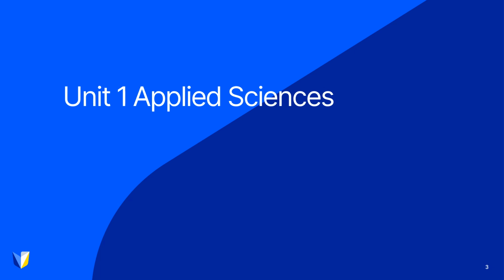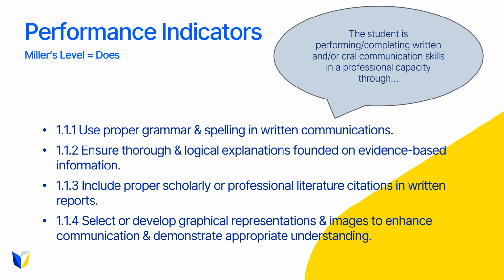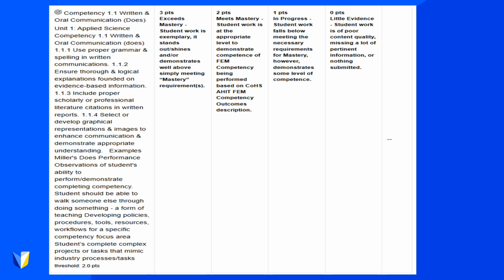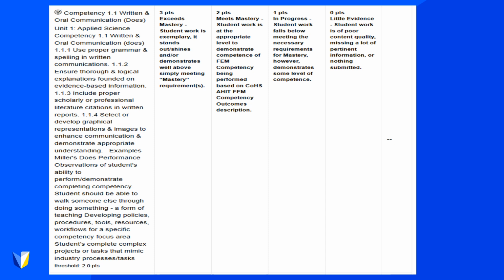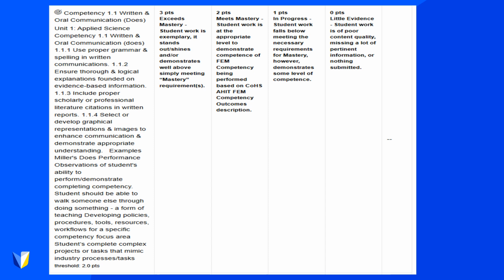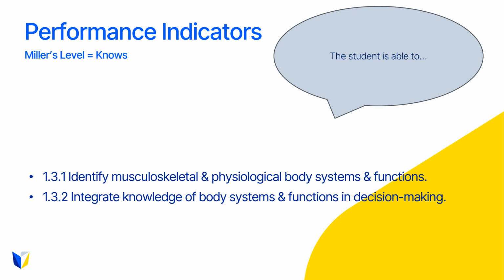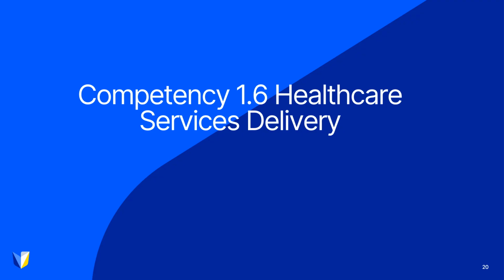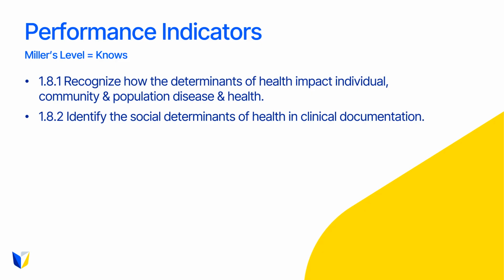Part 1 The Ten Tales of FEM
This is part 1 of a series on the Ten Units of the FEM curricular competencies.